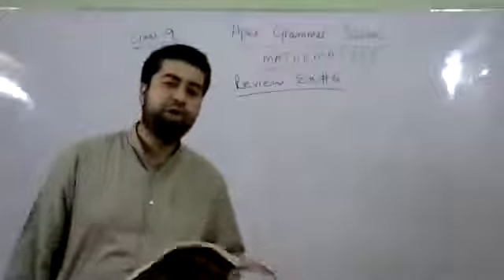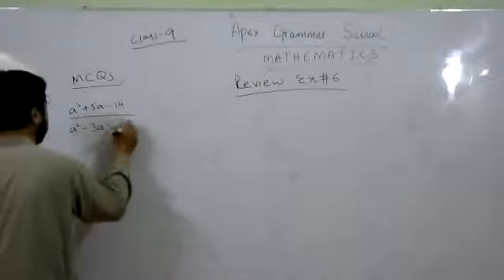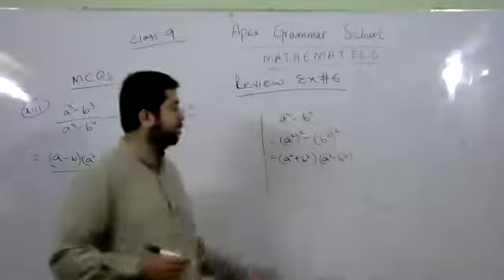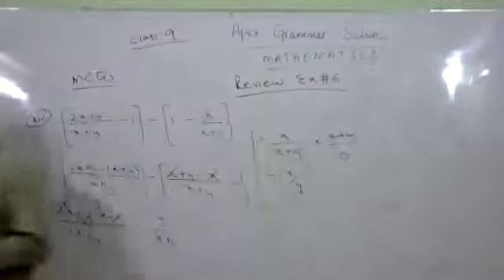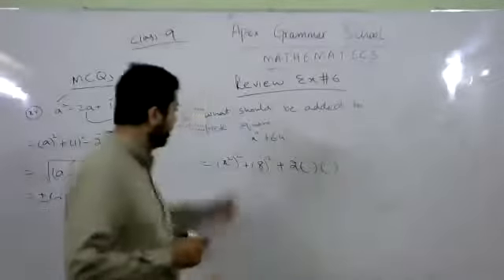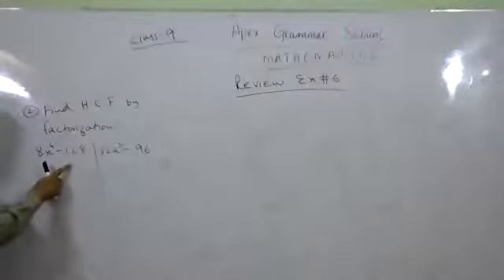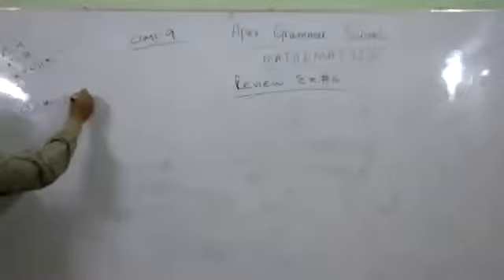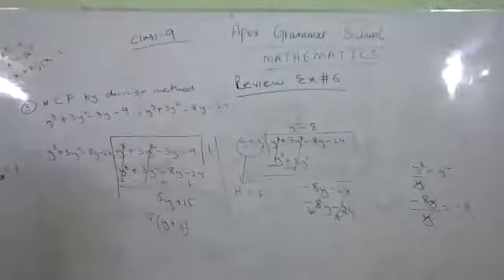Math Class IX Tuesday 18 August 2020